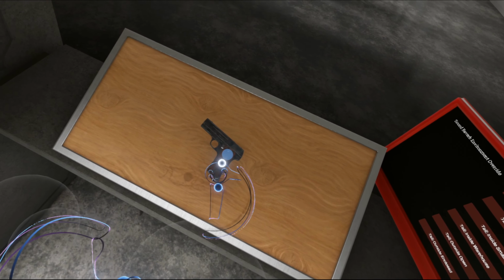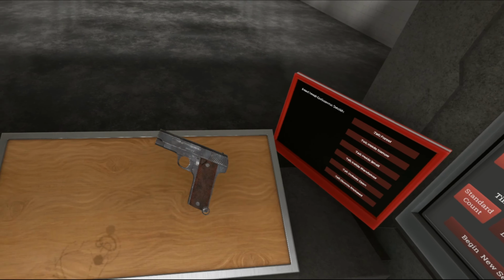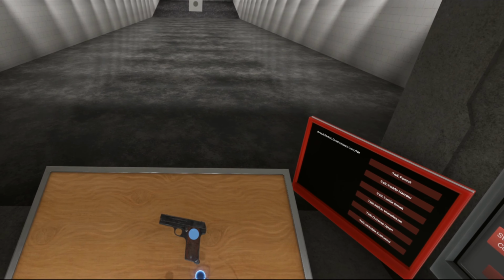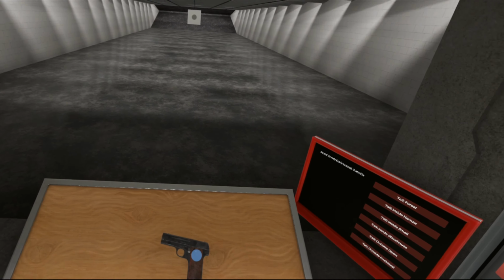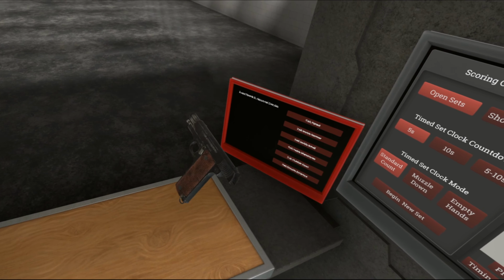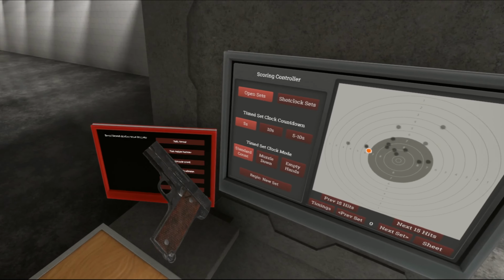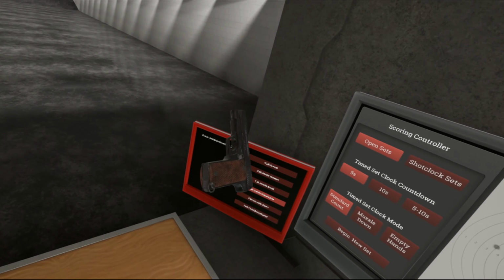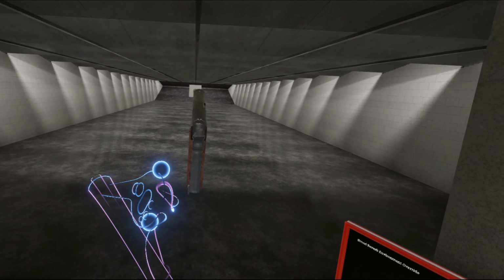The Weapons of Hot Dogs, Horseshoes and Hand Grenades The Ruby Pistol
Today we travel all the way back to ww1 and to spain, we take a look at a good old ruby pistol. I hope you all enjoy